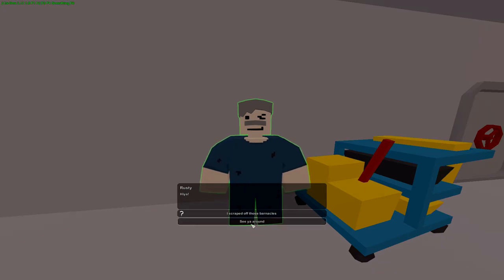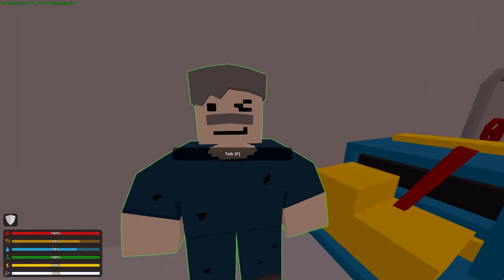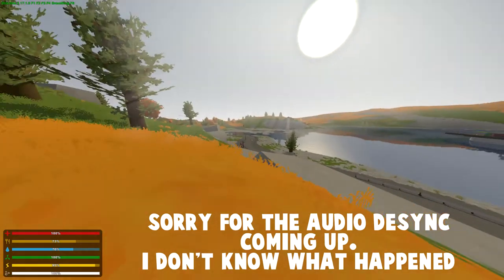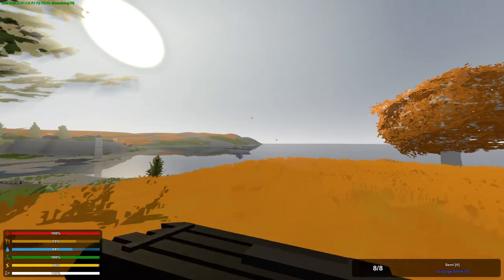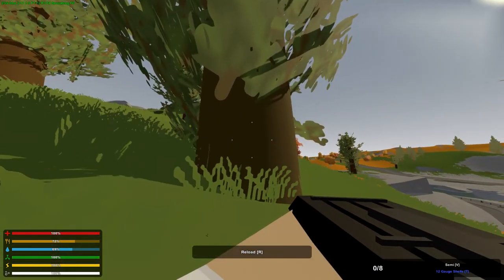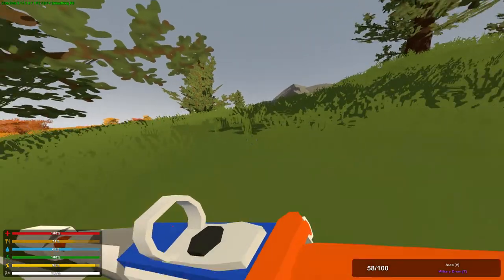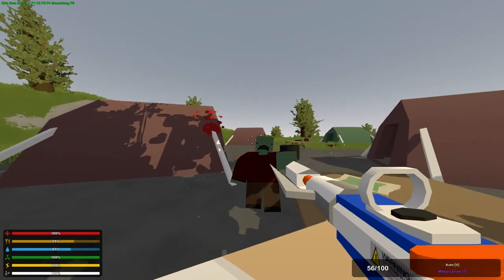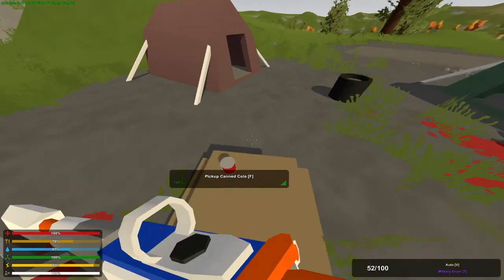Unturned 3.17.1.0 - QUADBARREL SHOTGUNS! BAYONETS! MORE NPC'S!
↓( ͡° ͜ʖ ͡°)↓

➜Today more NPC's were added alongside 2 pretty unique unlockables, like the quadbarrel shotgun. Unturned keeps getting better and better I must say! ( ͡° ͜ʖ ͡°)

➜Songs in video:
Ninja Troll and Party Troll by DJ Aquav1be

✔FOLLOW ME✔

-OTHER STUFF-

Rg6AA

➜VIDEO SCHEDULE
Hopefully every 2-3 weekdays, and 2 per weekend

Have a Saucy day! ( ͡° ͜ʖ ͡°)